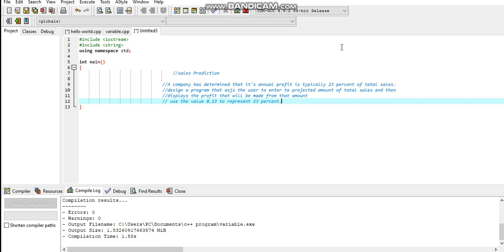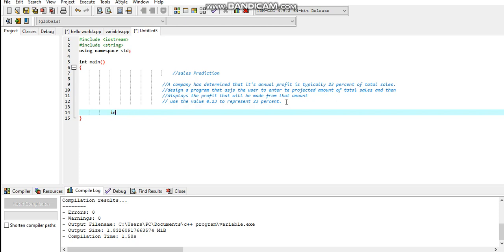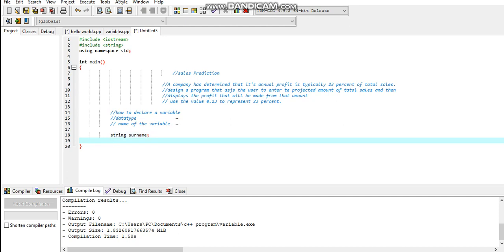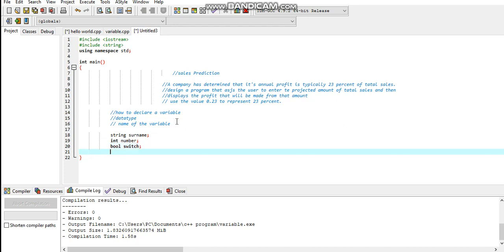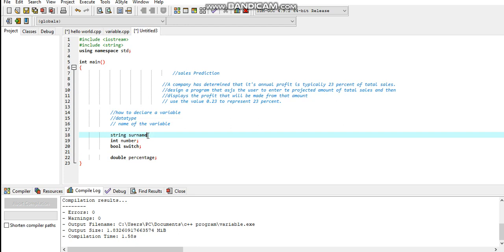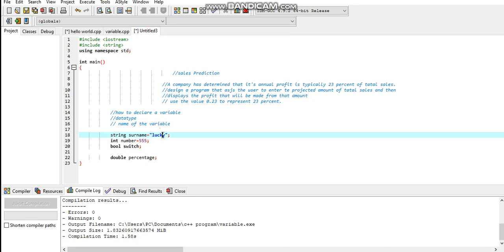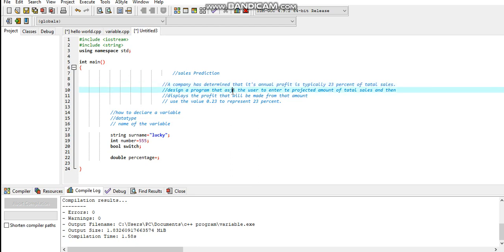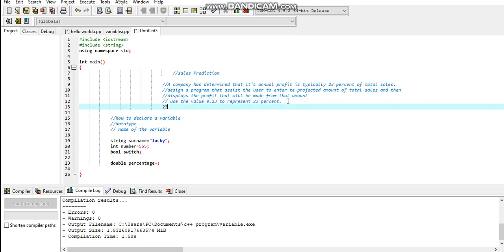different datatypes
This video walk you through different C++ datatypes you can familiarize yourself with.